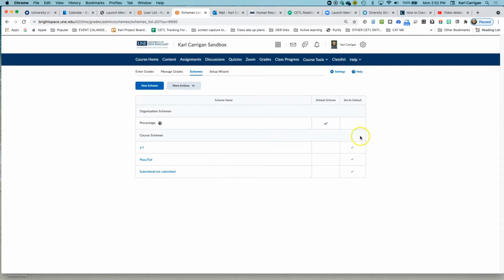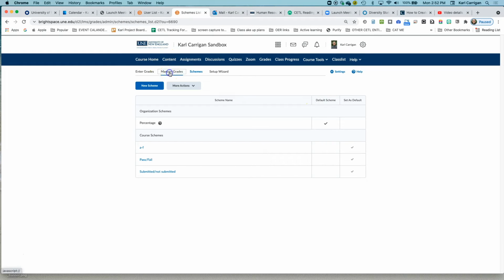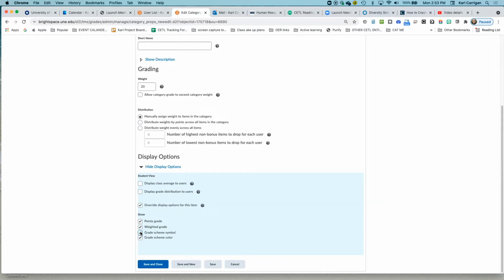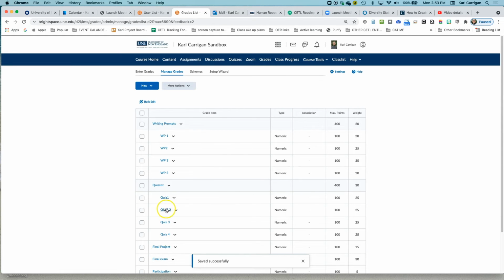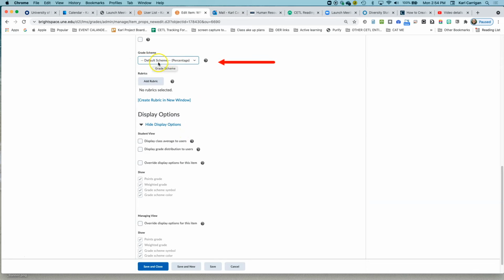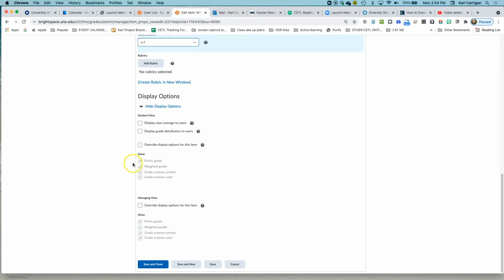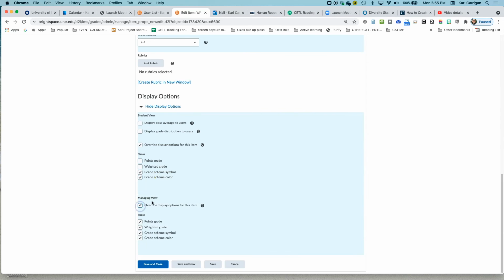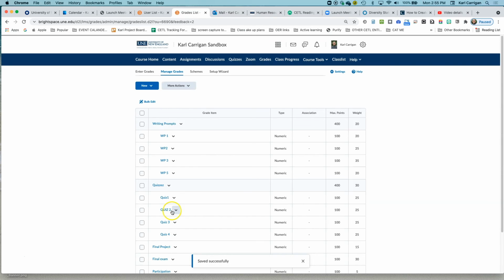Changing the Scheme View in Items and Categories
This video will demonstrate how to change the scheme view in items and Categories in your Brightspace Grade book.